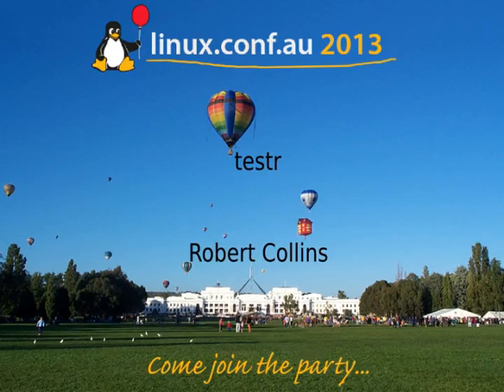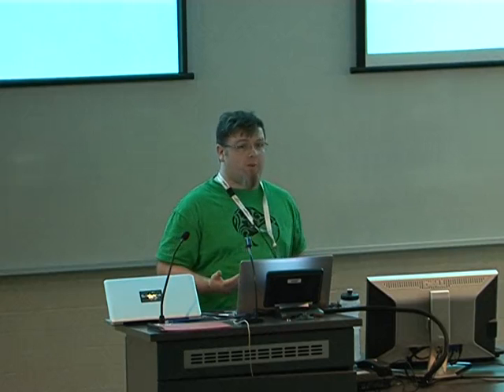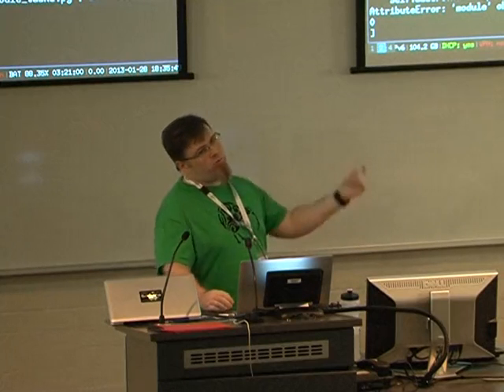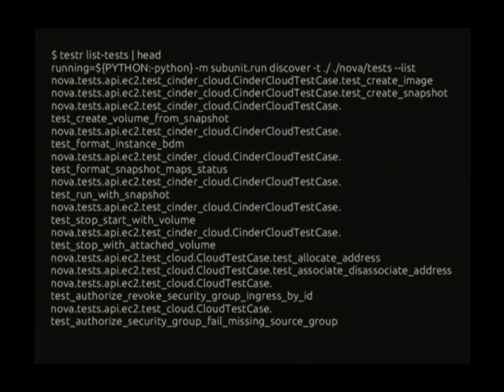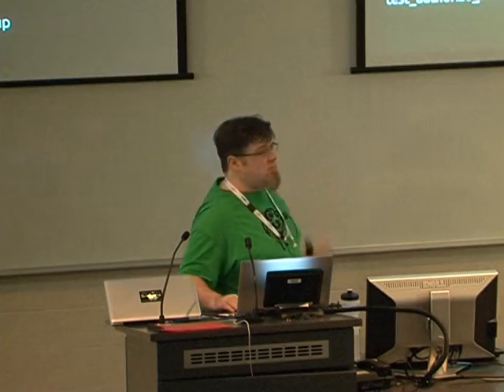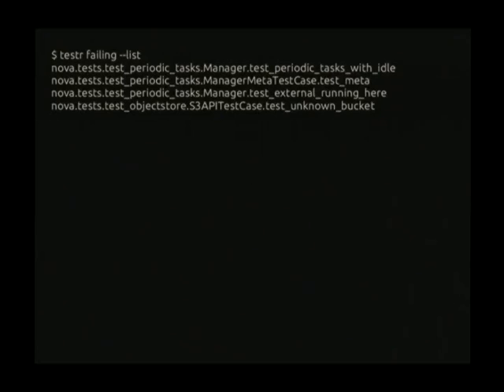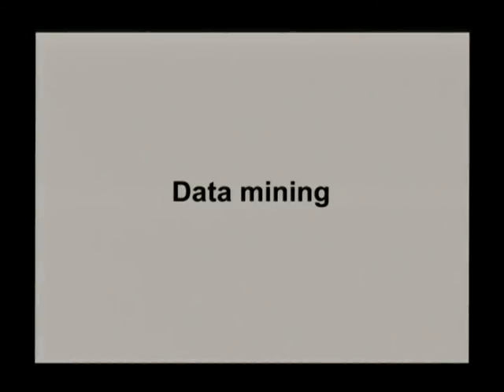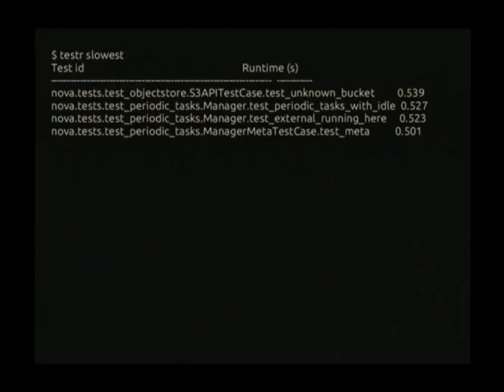testr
Presenter(s): Robert Collins